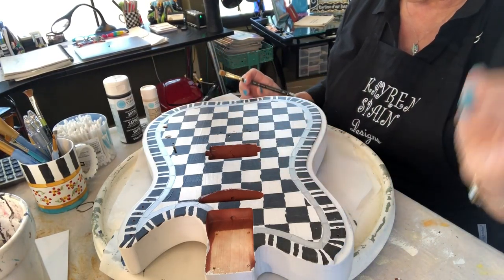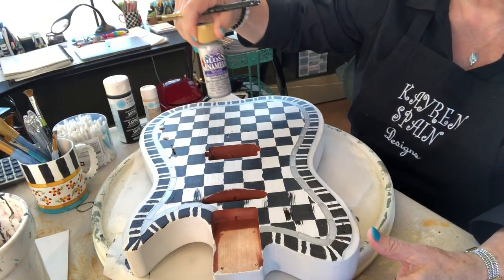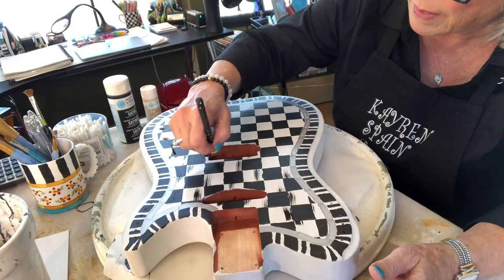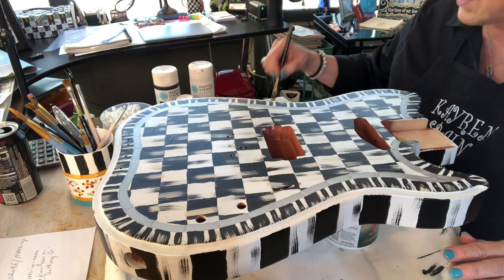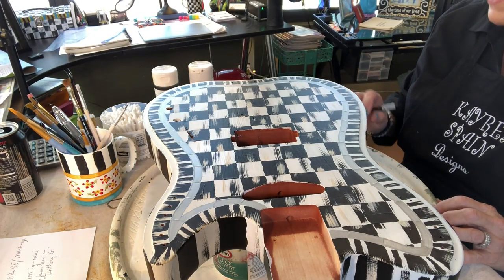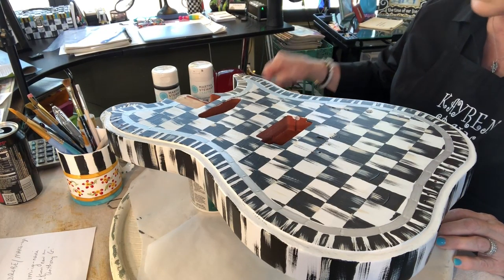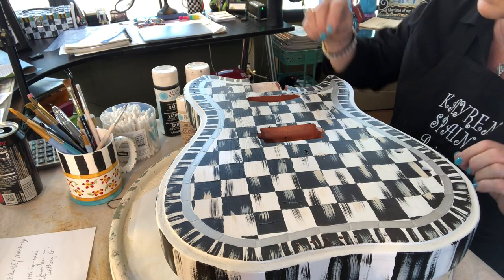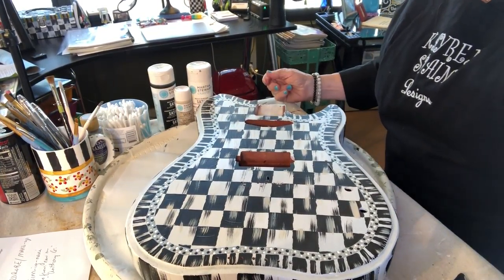The Guitar Project - Part 5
This video is about THE GUITAR PROJECT-Part 5 A start to finish 'HOW TO' of hand painting a guitar for MOXY GUITARS BY Kayren Spain of KAYREN SPAIN Designs